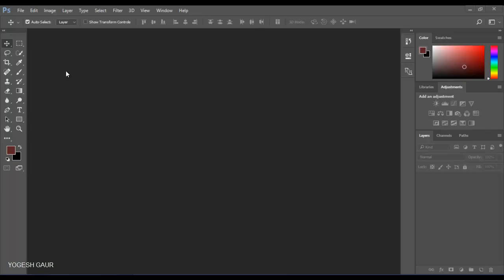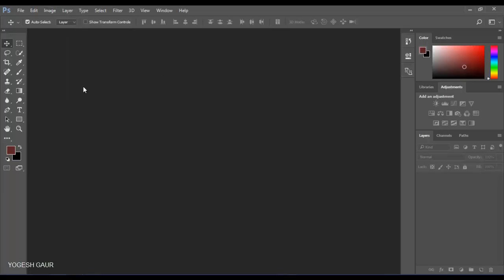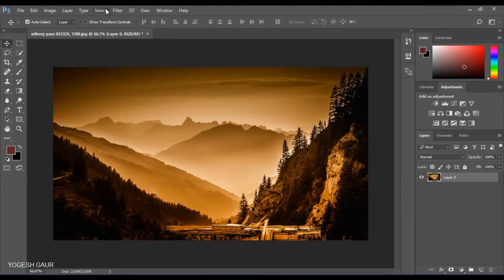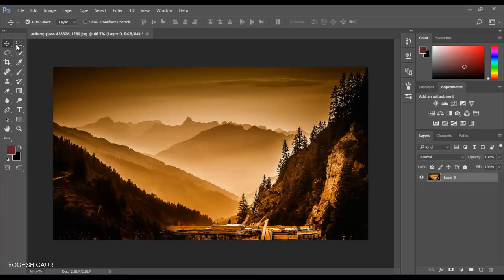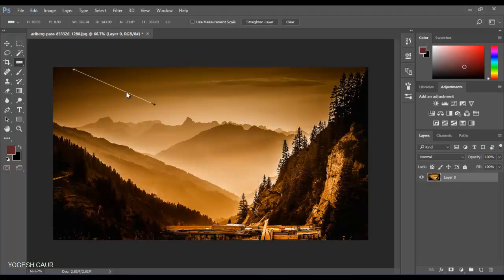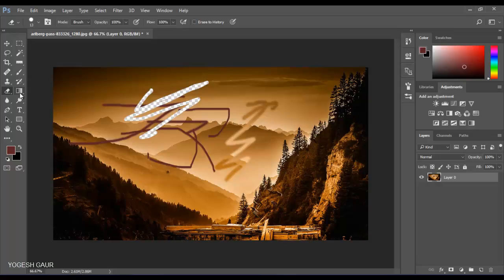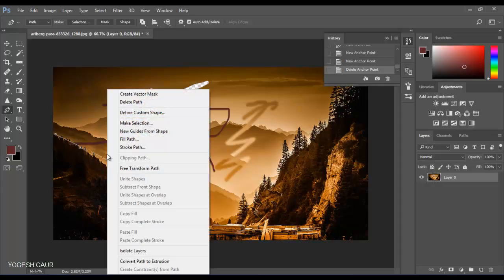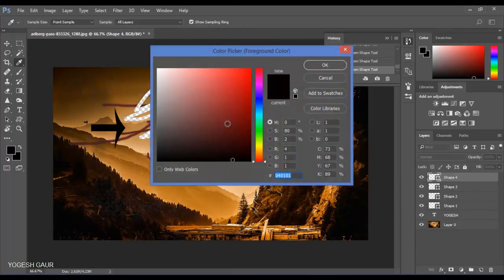Introduction in Adobe Photoshop CC 2017 {Must Watch}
Hey Guys ...

In this video i will show you brief Introduction of New Adobe Photoshop CC 2017.

I hope you find this video Tutorial Important..

Software used : Adobe Photoshop CC 2017